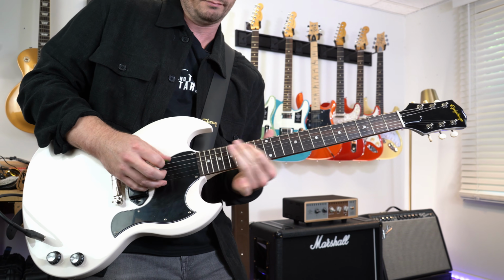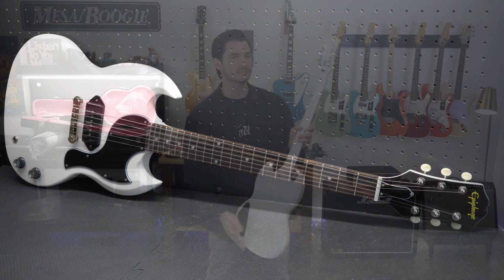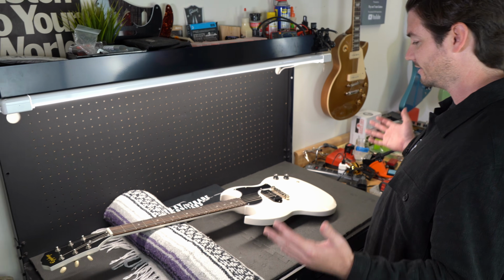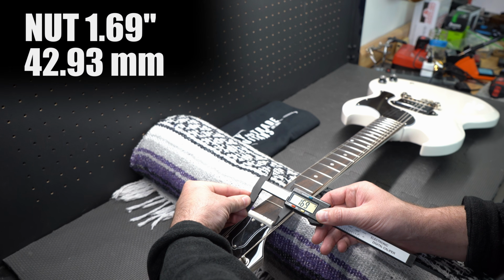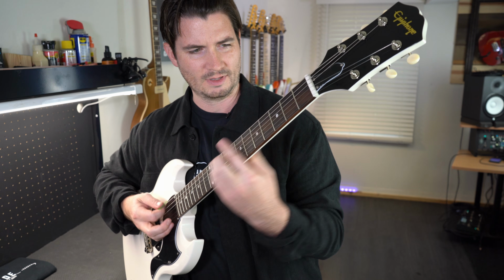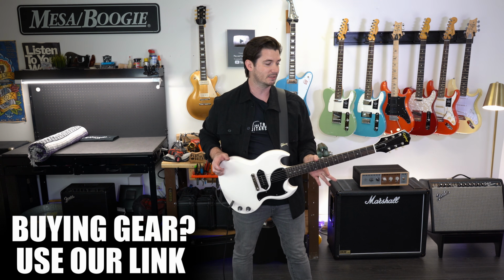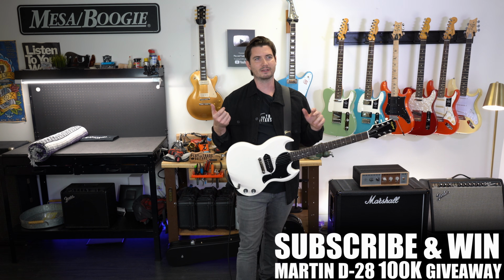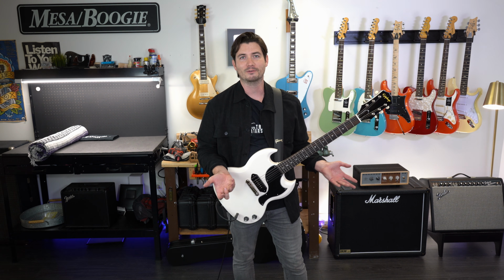Epiphone Yungblud SG JUNIOR Full Demo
👉 Which Epiphone will you buy NEXT?

John takes apart and plays the brand new Epiphone Yungblud SG Junior. It's the ONLY SG Junior currently in production from either Gibson or Epiphone! What will be the final score?

VIDEO CHAPTERS:
0:00 SUBSCRIBE TO WIN
1:00 OVERVIEW
2:06 BENCH SPECS
5:04 PLAYING DEMO
         CLEAN
         DIRTY
6:45 PERFORMANCE
8:57 REACTION
         FINAL SCORE

FROM EPIPHONE:

YUNGBLUD's First Signature Model

YUNGBLUD (aka Dominic Harrison) has undeniably become the voice of Gen Z, using his music to unite and empower the youth of today. He has built and nurtured a vast collective of dedicated fans around the globe—a close-knit family that’s grown into the millions. After his impactful debut with the EP “the underrated youth” and the UK chart-topping album “weird!” in 2020, he solidified his position as a powerhouse in the industry. His self-titled third studio album in 2022 hit number 1 in seven countries, and the subsequent world tour further cemented his status.

A longtime SG™ Junior fan, YUNGBLUD and Epiphone have collaborated on his first signature model. The YUNGBLUD SG Junior has a mahogany body and a glued-in mahogany neck with a SlimTaper™ C profile and a laurel fretboard that is equipped with 22 medium jumbo frets. Epiphone Deluxe Vintage tuners and a Graph Tech® nut keep everything solidly in tune, while a compensated wraparound bridge anchors the strings at the other end and contributes to the model's excellent sustain. The simple yet effective electronics include a single Dogear Epiphone P-90 Pro pickup in the bridge position, wired to CTS® volume and tone potentiometers. An Epiphone hardshell case with a hot pink interior is also included, and a YUNGBLUD die-cut bumper sticker is packed inside. They're sure to be popular, and with a limited quantity of these amazing guitars available globally, you'll need to move fast and get yours while they're still available.